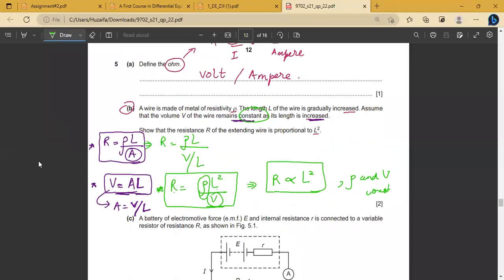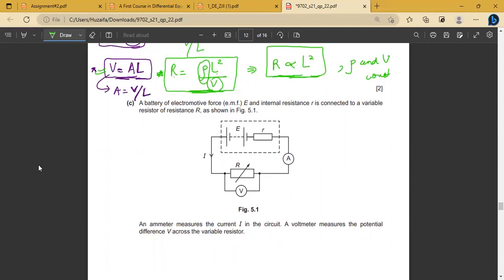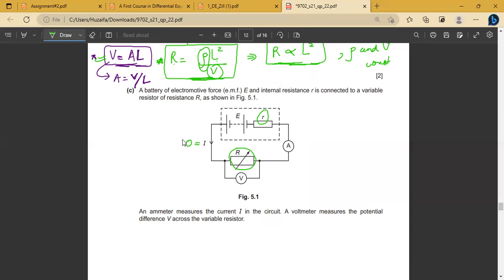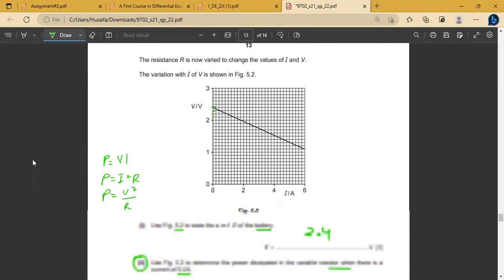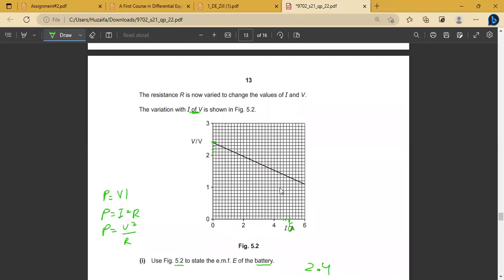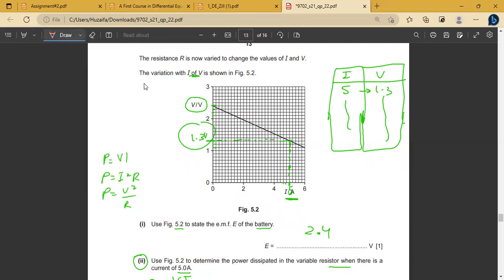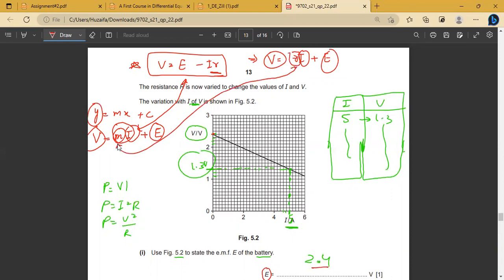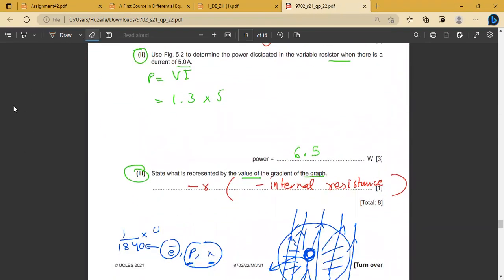AS PHYSICS 9702/22/2021 (MAY/JUNE) Q5 AND Q6 --PART 2